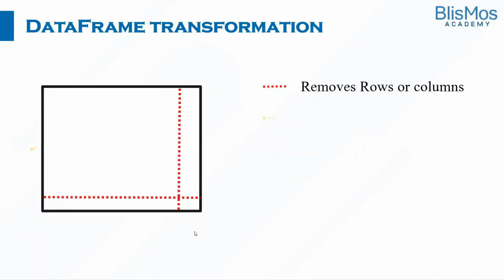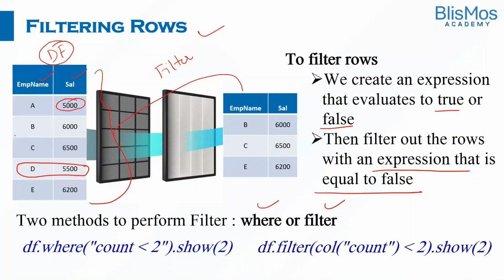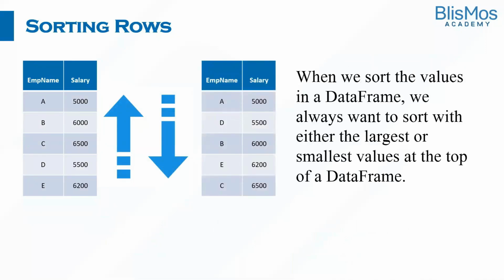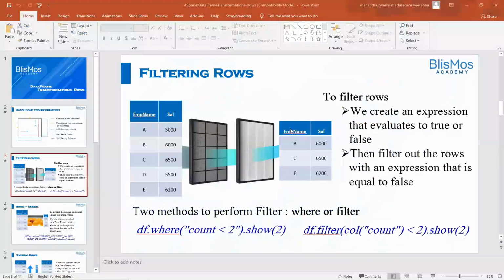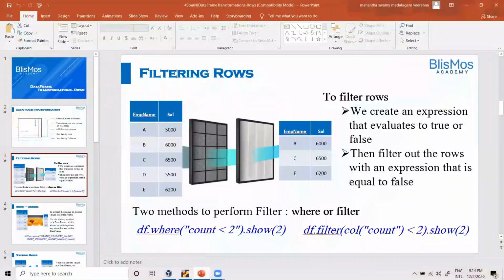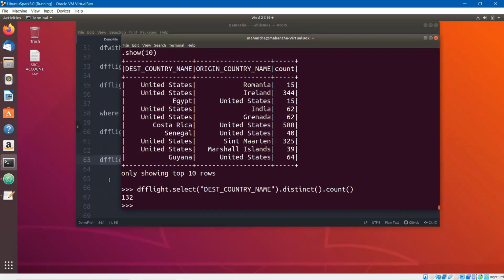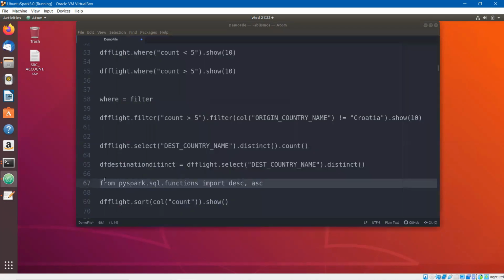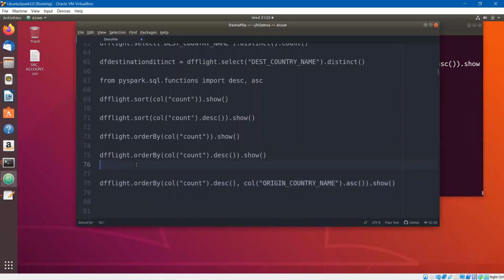Dataframe Transformations Rows - Part1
In this video, we will explore how DataFrame transformation happens in Rows."

If you have any questions about Big Data? Ask us in the comment section below